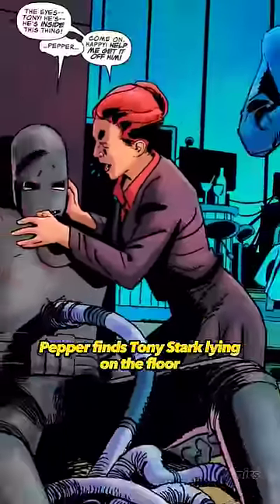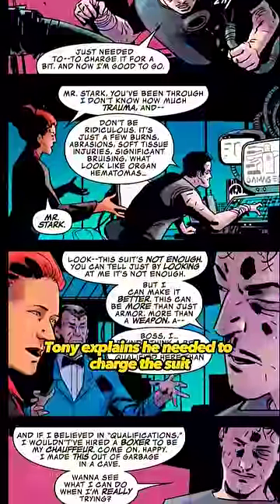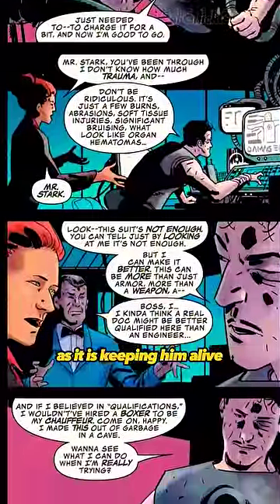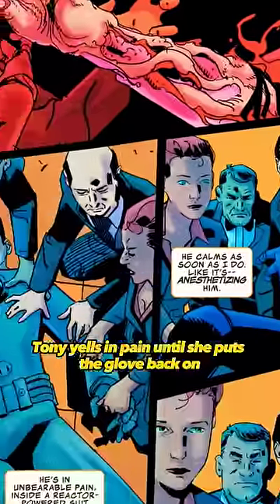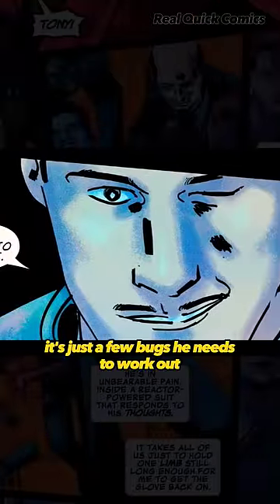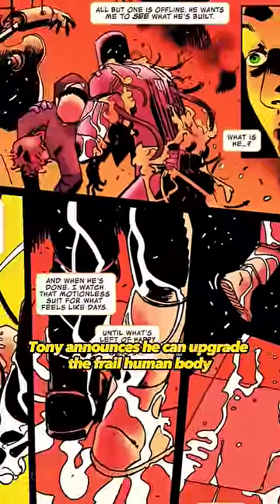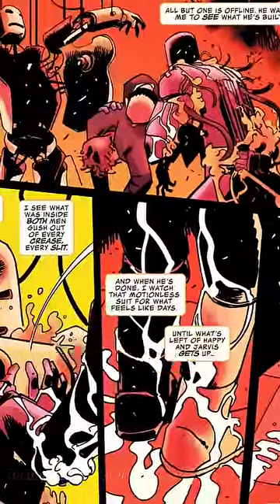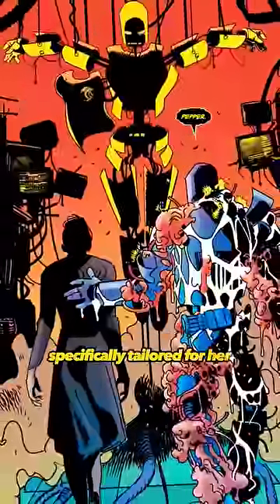DARKHOLD Iron Man is Messed Up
Darkhold Ironman in 60 Seconds

In Dark Hold Iron Man, Pepper finds Tony Stark lying on the floor inside the Iron Man suit. She starts removing the suit and uncovers his numerous injuries. Tony explains he needed to charge the suit, and not to remove the chest piece as it is keeping him alive. The next day, Tony appears fully suited, revealing his injuries are miraculously gone.

He claims the suit now functions as a mobile hospital, capable of healing everything. However, when Pepper tries to remove a glove, his skin comes off with it. Tony yells in pain until she puts the glove back on. He assures her it's just a few bugs he needs to work out. The next day, Tony is once again seen in full armor, but this time his body appears distorted, with liquid leaking from the suit. Pepper runs tests and discovers the armor has dissolved his skin, and wires from the suit are now embedded in his brain.

She explains he can never remove the suit. Tony then asks why he would ever want to remove it. Later Tony announces he can upgrade the frail human body and protect everyone and begins sending out countless copies of his suits across the city, forcing the public to wear them. Eventually, Tony leads Pepper to a suit specifically tailored for her.